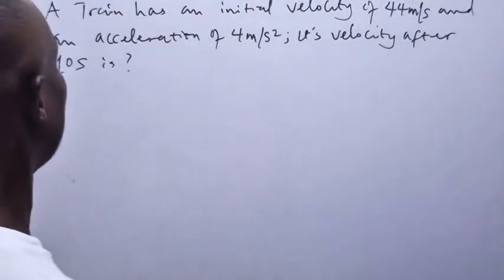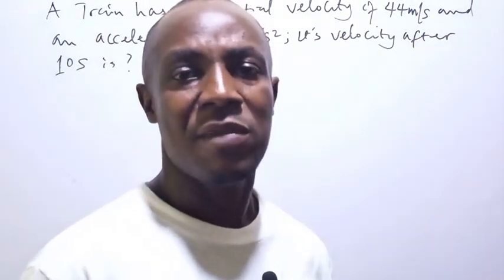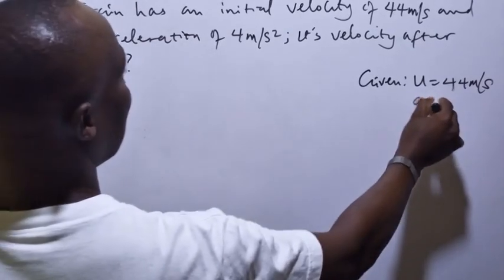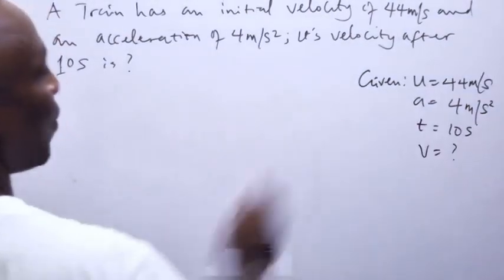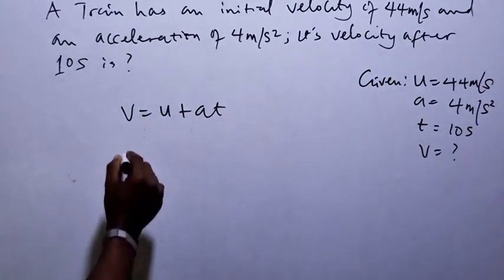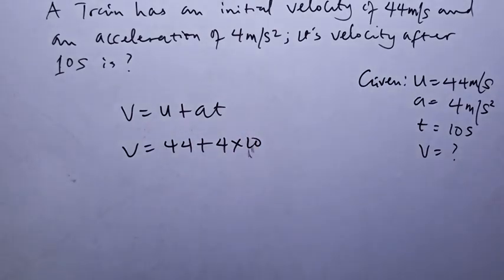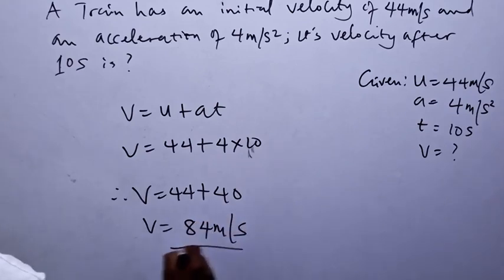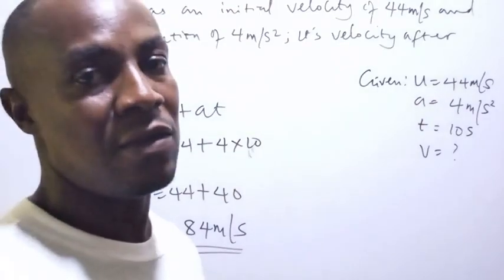Velocity Simply Explained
In this lesson, you will learn some things you need to know on how to calculate velocity using simple motion formulas. This topic is part of kinematics and linear motion, and it is very important for secondary school physics students.
You will also see worked examples and practice questions to help you understand velocity clearly and solve exam problems easily.